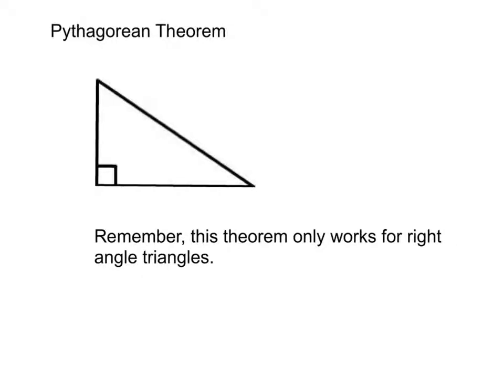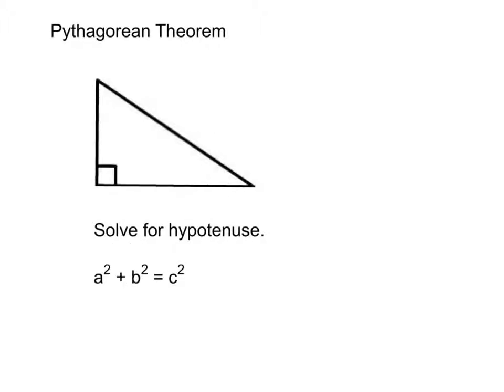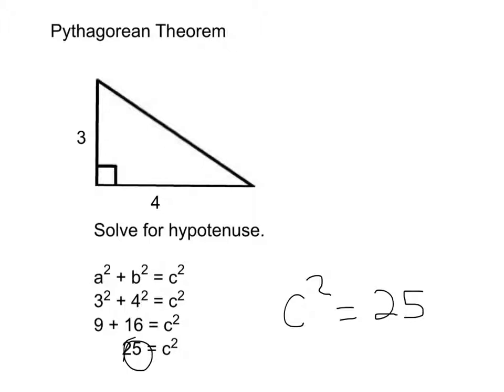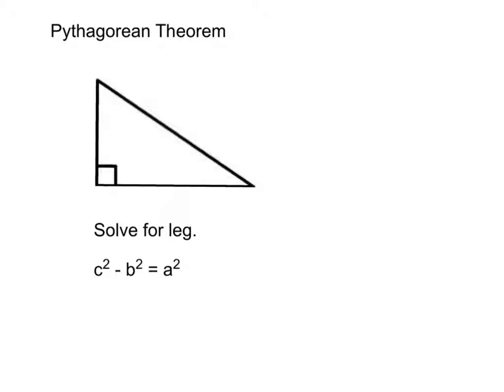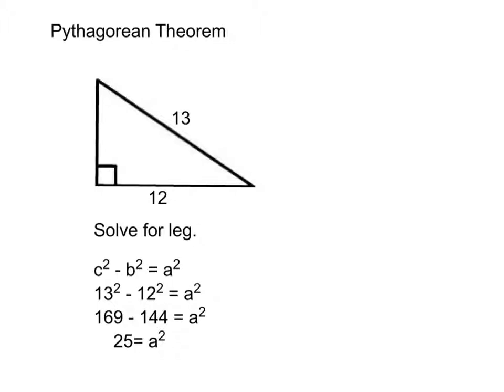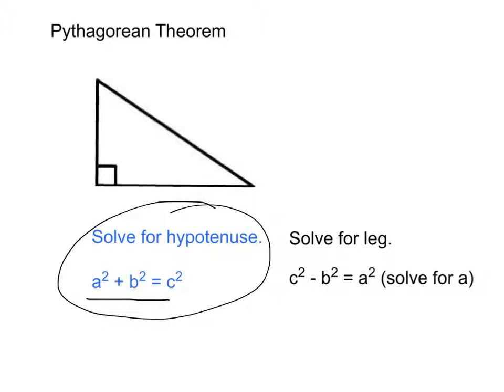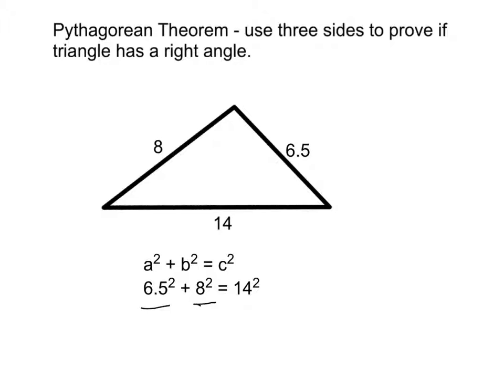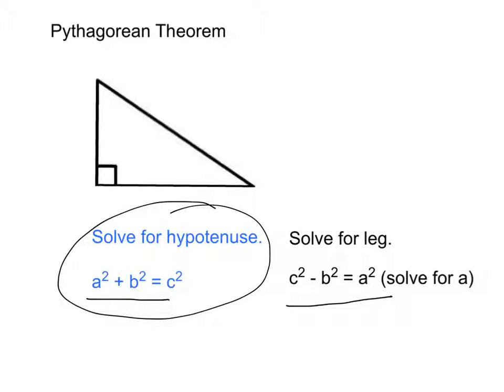Pythagorean Review - Shows how to solve for hypotenuse or leg.  Shows how to use the theorem to confirm or disprove a right angle in a triangle.